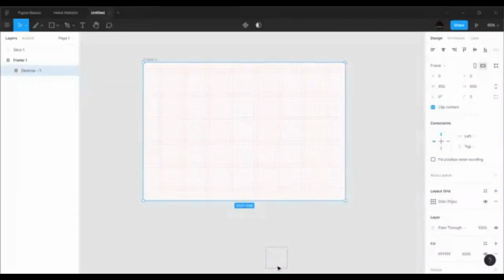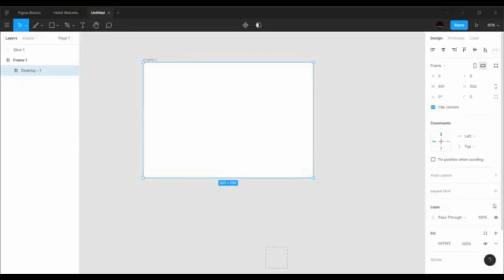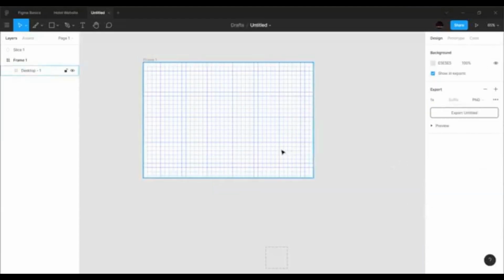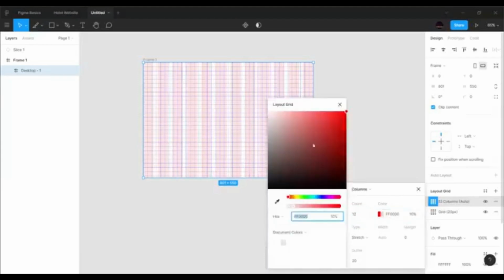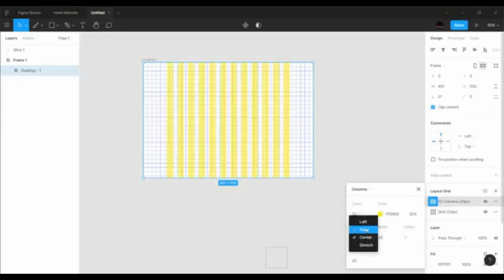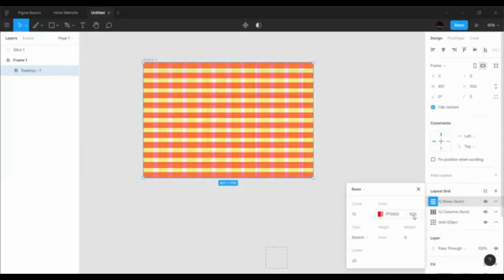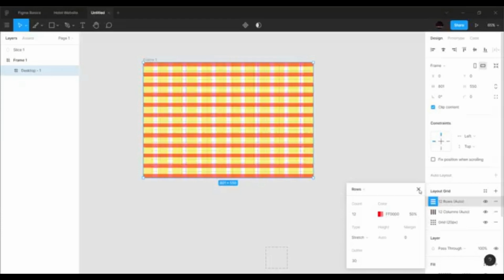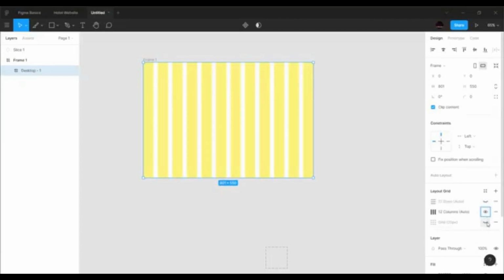Understanding the Grid System in UI (with Figma)